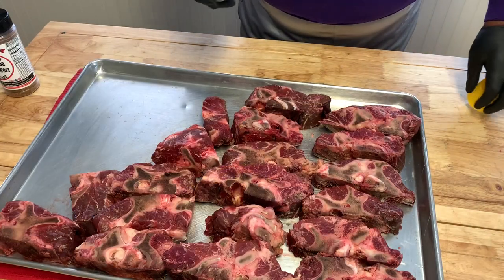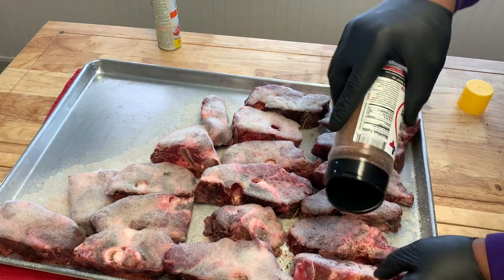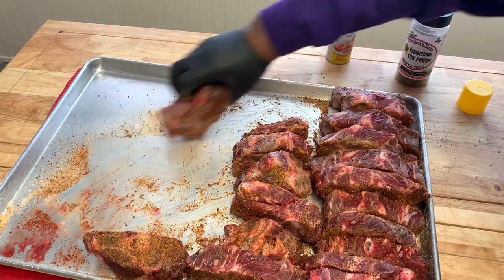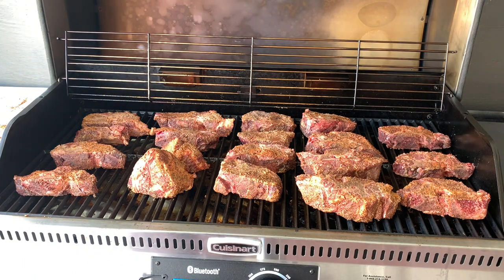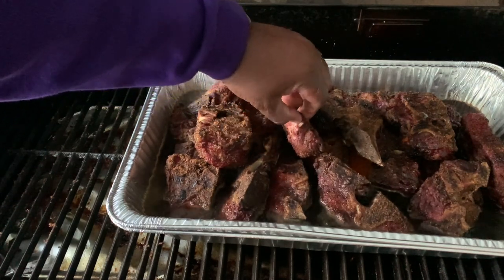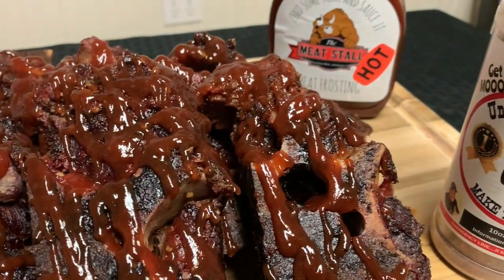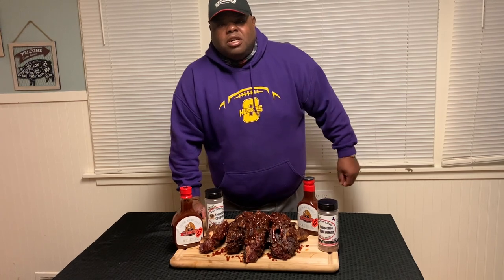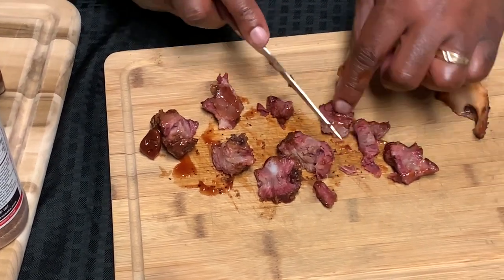How to barbecue beef neckbones on a pellet grill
Step-by-step how to barbecue beef neckbones. First I start off by spraying The beef neckbones with a nonstick butter spray .the rub the day I use was uncle Steve’s competition cow powder this is a very savory rub.

The smoker was preheated 250° today The pellets  I use were mesquite mix with pecan pellet the Neckbones smoke for three hours.

Any kind of Potatoes, Rice, Noodles. I even put a little on one of the few salads I've eaten, and a little is all you need. I am a big believer that a great SHAKE enhances the taste of food...not covers it up.

When I eat a big fat cheeseburger, I want to taste the burger and the cheese, mmmm Cheeseburger. And a little SHAKE.

To get some BBQ sauce used in the video click on the link below (this is some damn good sauce")

Born and raised on the tobacco roads of North Carolina. Ricky Farmer learned his craft at the apron strings of his mother Bessie. She was renown for her barbecue chicken but most every cut and type of meat she cooked had the smokiness of being grilled on the barbecue.

At an early age, Ricky realized that he needed a life beyond the back woods of North Carolina and so he moved out of the house, met his wife Ebernee and then served our country for 20 years. But the passion and experience learned from his mom never left him. Being from North Carolina, Ricky was accustomed to a tangy vinegar-based sauce. Ebernee helped him experiment with the sweeter molasses-based sauces of Memphis and added the spiced rub of Texas.

One day fooling around in the kitchen, Ebernee created a sauce that seemed to offer the best of all regions. Ricky added some finishing touches and today it is called  Meat Stall Frosting. And you can buy it right here online.

We are pretty sure you'll agree that "this is some damn good sauce"

But heck , if it doesn't fit your palate, send it back and we'll ref